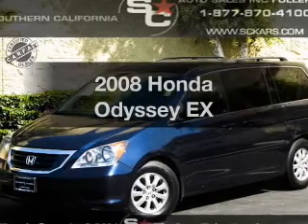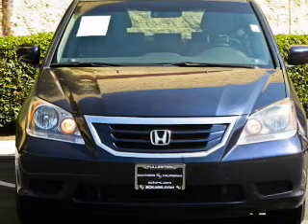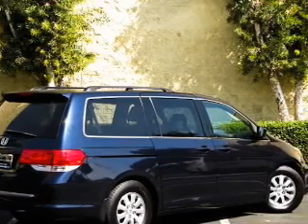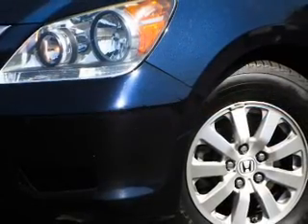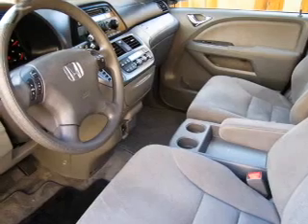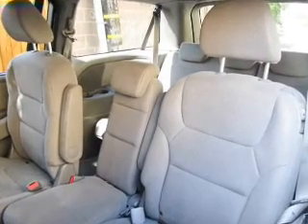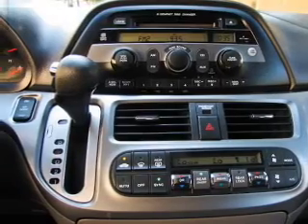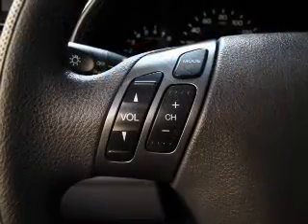2008 Honda Odyssey - Fullerton Ca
Year: 2008
Make: Honda
Model: Odyssey
Trim: EX
Engine: 3.5 liter 6 cylinder 24 valve
Transmission: 5-Speed Automatic
Color: Baltic Blue Pearl
Mileage: 60335
Address:
1331 South Euclid Street